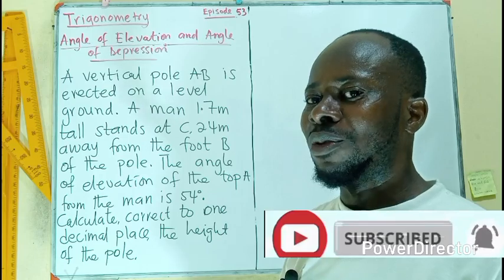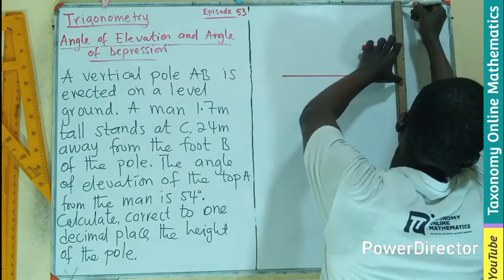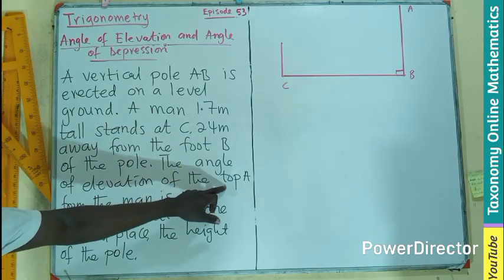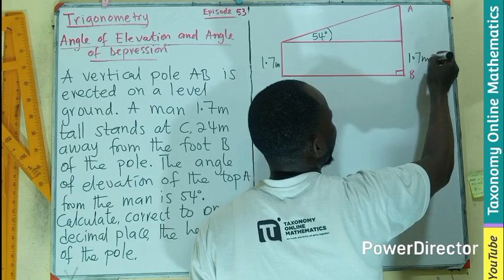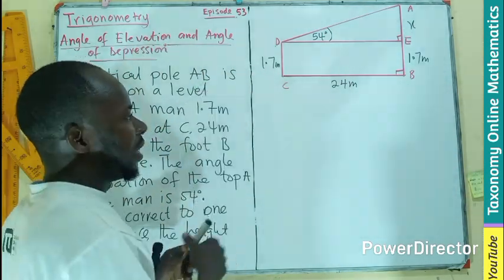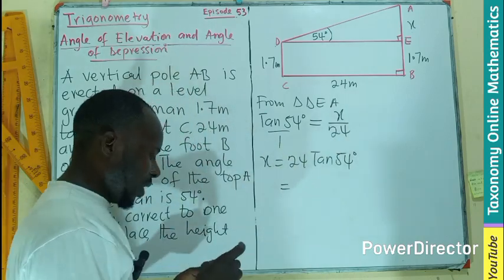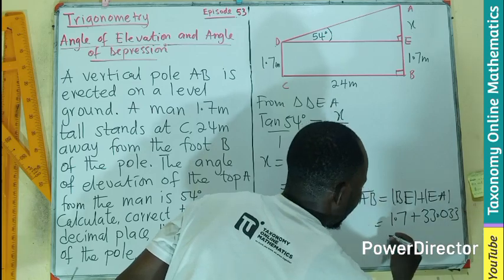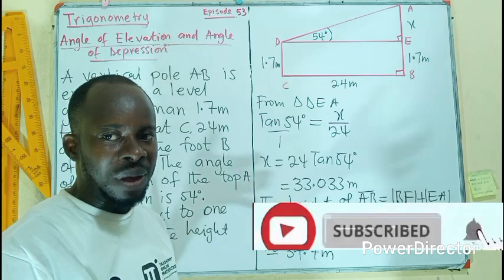Trigonometry Tutorial Episode 53: Finding the Height of a Pole Using Angle of Elevation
Welcome back to Episode 53 of our trigonometry tutorial series! Following our introduction to the angle of elevation, in this video, we're putting that concept into action!

We'll be tackling a classic trigonometry problem where we use the angle of elevation to find the unknown height of a vertical pole. You'll see exactly how to apply the definition of the angle of elevation and trigonometric ratios to solve for a real-world height.

We'll guide you through the problem-solving process step-by-step, including drawing the appropriate diagram, identifying the given information, choosing the correct trigonometric function (likely the tangent), setting up the equation, and solving for the height of the pole.

This episode is a perfect example of how trigonometry can be used to measure heights indirectly, and it builds directly on the concepts we covered in Episode 52.

Whether you're a student practicing trigonometry or just curious about its applications, this video will provide a clear and practical demonstration.

In this episode, you'll learn:
 * How to apply the concept of the angle of elevation to solve for an unknown height.
 * How to draw and label a diagram for an angle of elevation problem.
 * How to choose the appropriate trigonometric ratio (tangent in this case).
 * How to set up and solve a trigonometric equation to find the height of the pole.
 * A step-by-step example to solidify your understanding.

Don't forget to like this video if you find it helpful, subscribe to our channel for more trigonometry tutorials, and hit the notification bell so you don't miss our future episodes where we'll explore even more applications of trigonometry!